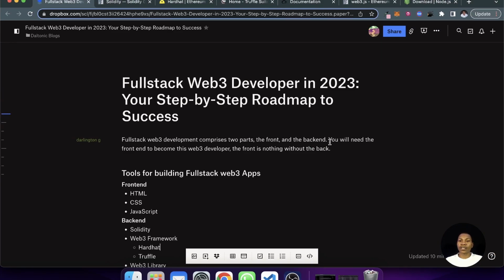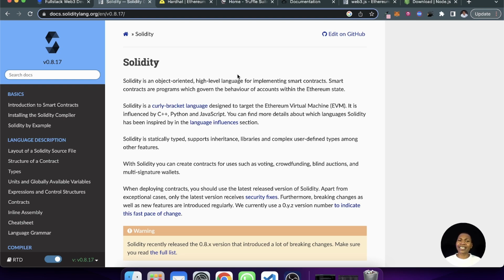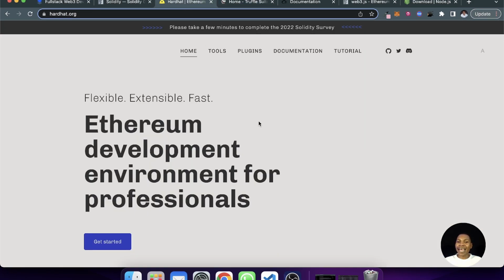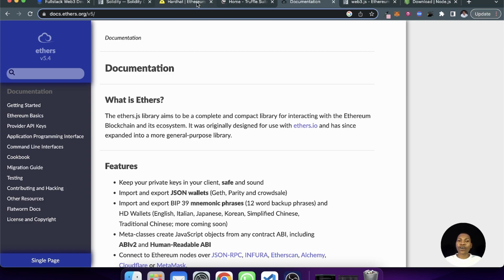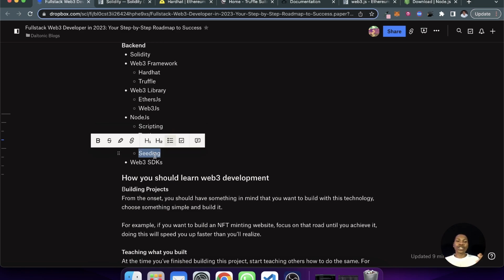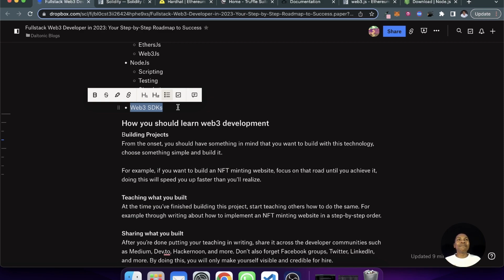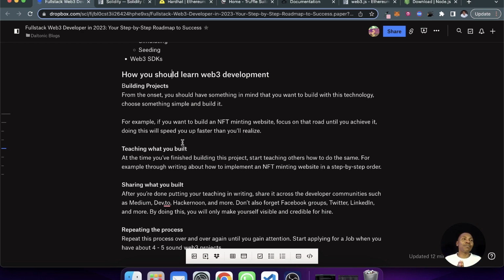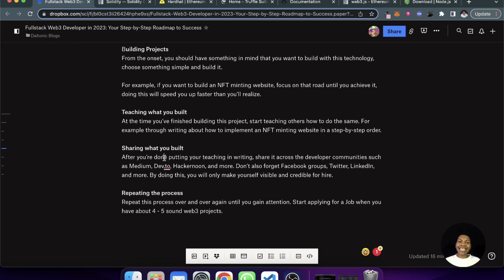Fullstack Web3 Developer Roadmap in 2023: Your Step-by-Step Guide to Success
Learn how to become a successful Fullstack Web3 Developer in 2023 with our step-by-step guide. This video covers all the essential skills and technologies you need to know. Follow along and start your journey to success!

Get My Books & Services